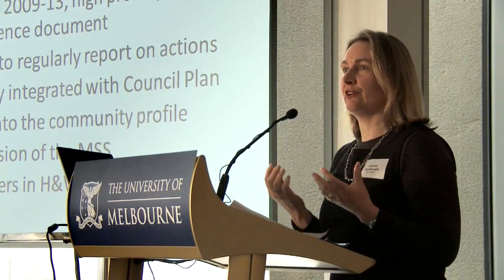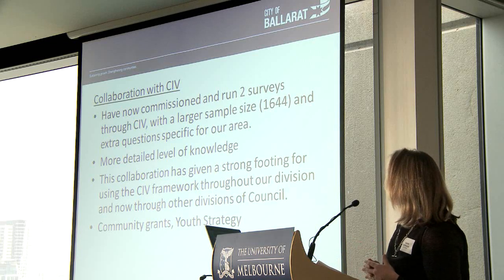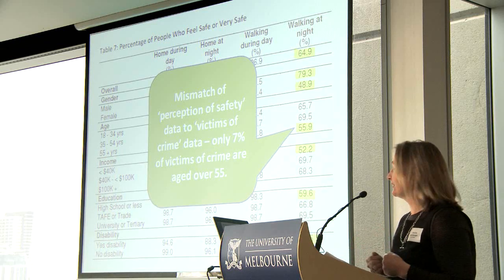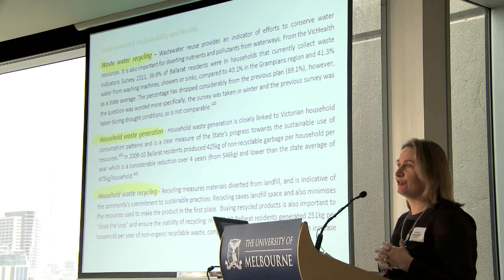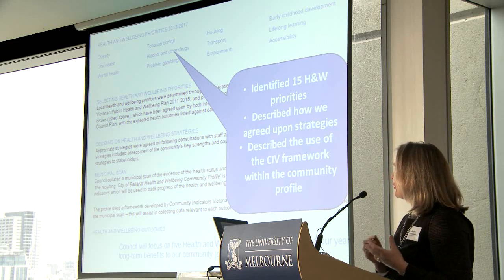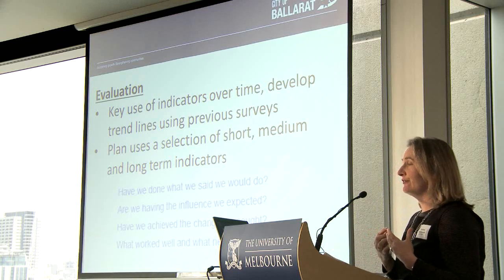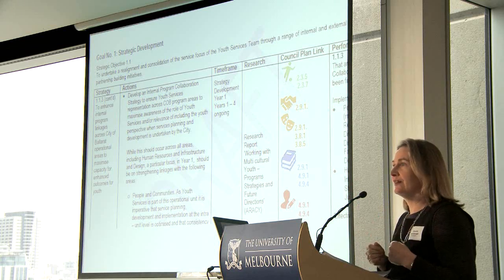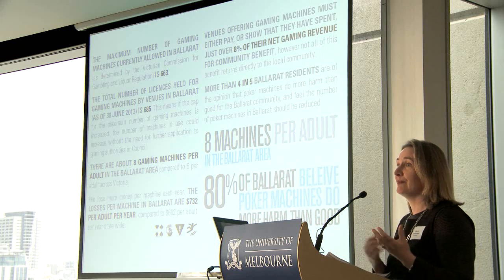Using community indicators to assist integrated planning at the City of Ballarat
Caroline Amirtharajah, Health and Wellbeing Planner, City of Ballarat